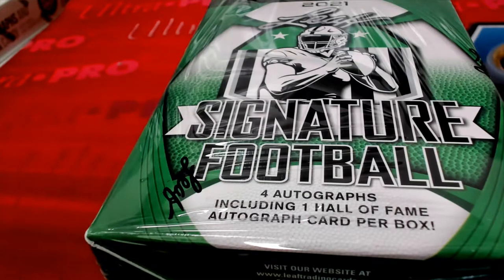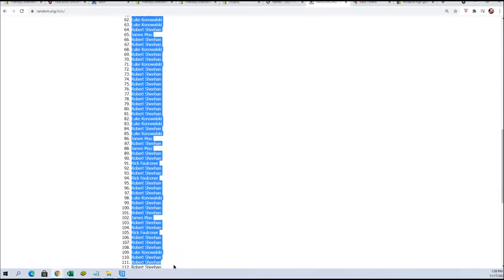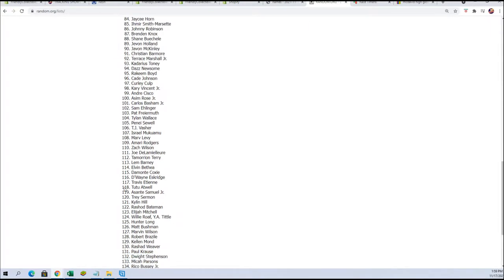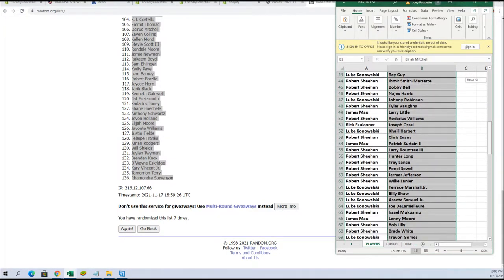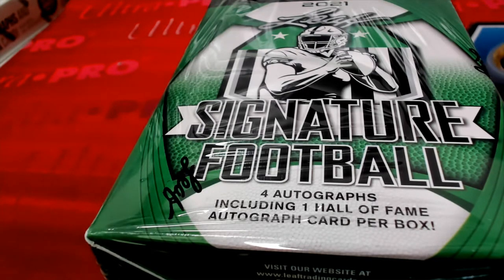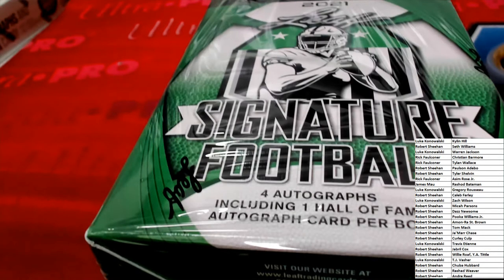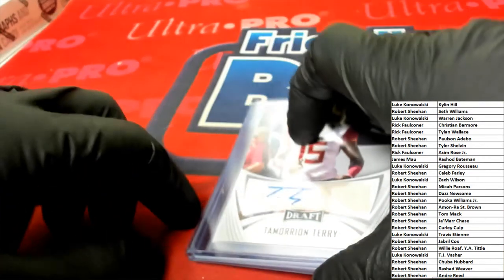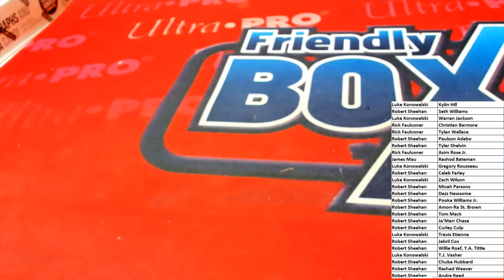PART 1 2021 Leaf Signature Football BLASTER ID 21LEAFSIGFBBLAST644